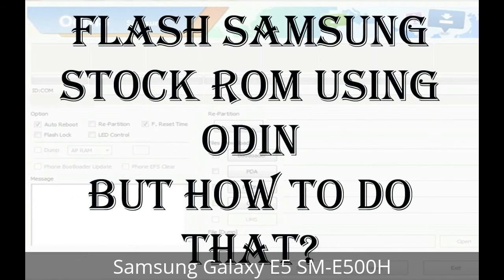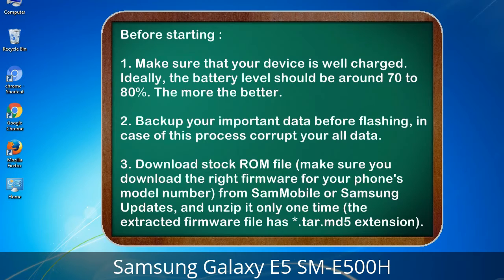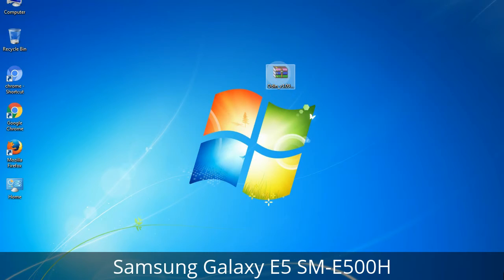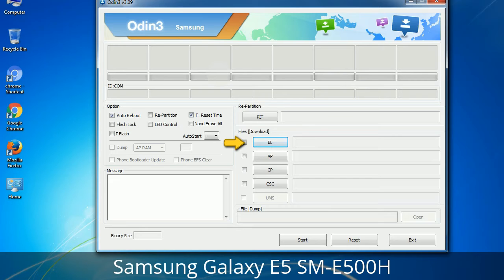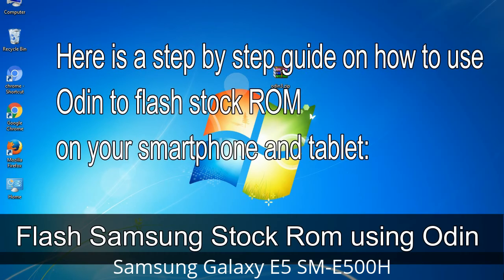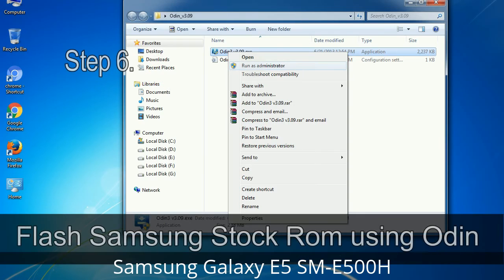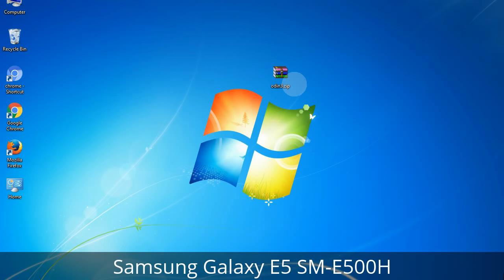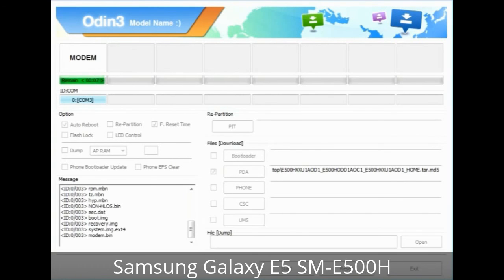How to Samsung Galaxy E5 SM-E500H Firmware Update (Fix ROM)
I talk to you How to Samsung Galaxy E5 SM-E500H firmware flash with Odin.

Here is a step by step guide on how to flash Samsung Galaxy E5 SM-E500H ROM:

Step 2. Download Stock ROM compatible with your Samsung E5 SM-E500H device or if you have already downloaded the firmware file then ignore downloading it again, and extract it on your PC.

Step 3. Power Off your Samsung E5 SM-E500H phone.

Step 8. Once you have connected the Samsung Galaxy E5 SM-E500H to the PC, Odin will automatically recognize the phone and see "Added"   message at the lower left panel. or connect your phone to the PC via USB cable.

Now, your Samsung Galaxy E5 SM-E500H Firmware Update success.